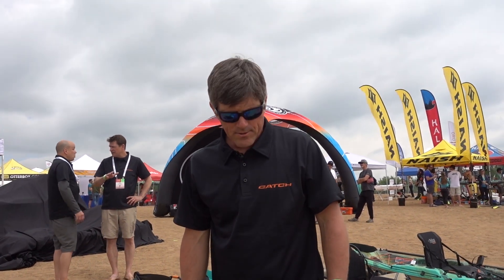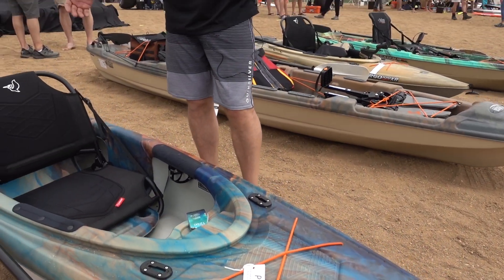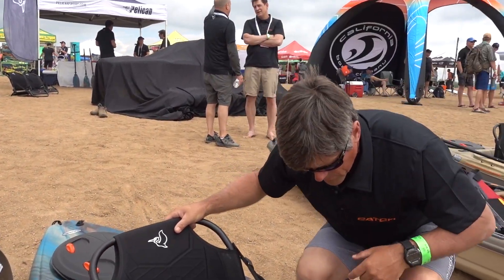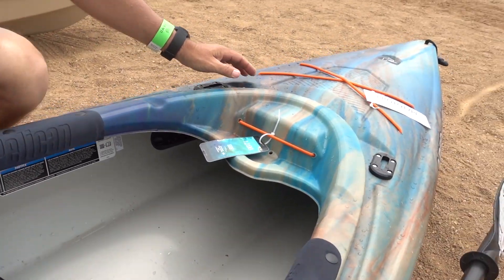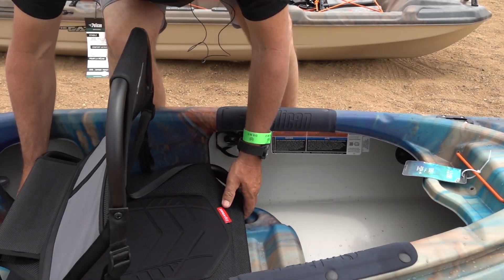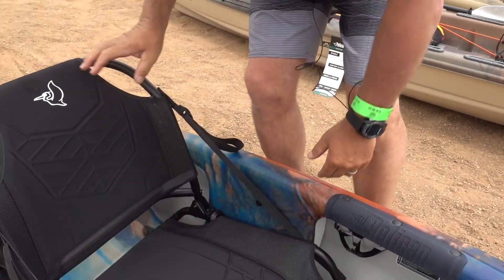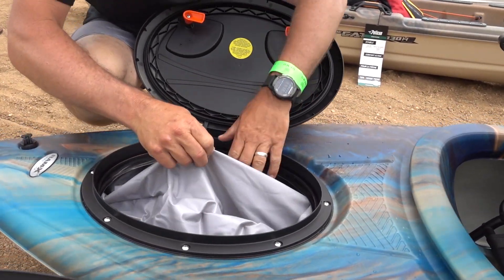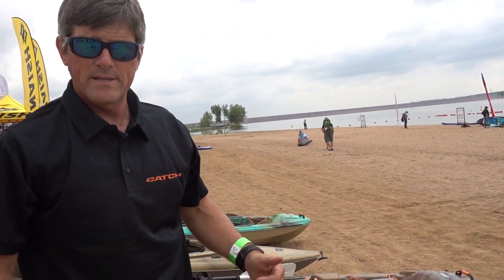Pelican Argo 100X 10-ft Kayak | Recreational Kayak | Specs & Features Review and Walk Around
Looking for a cheap kayak under $400? Check out Paddling Magazine's first look at Pelican's Argo100X 10-ft kayak.